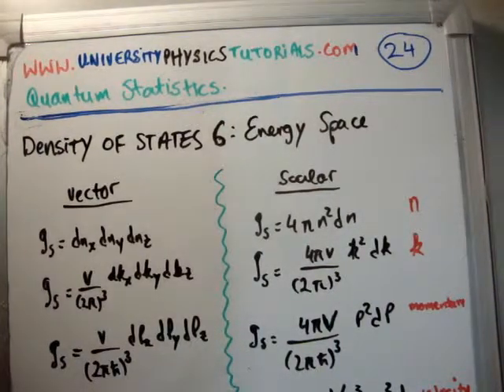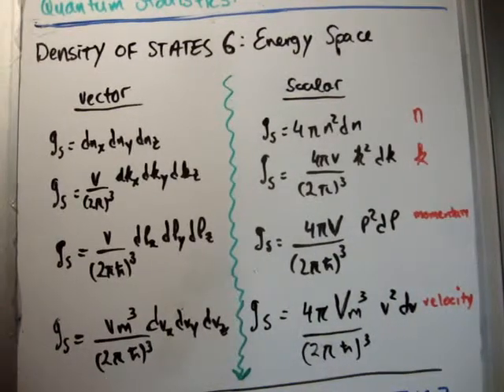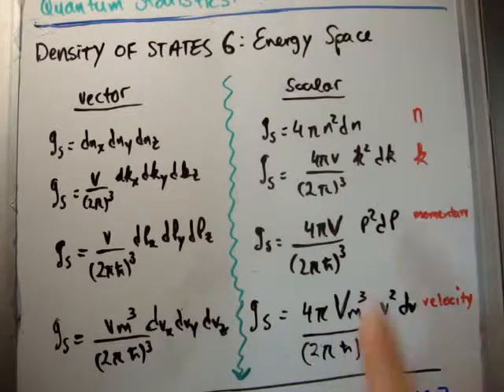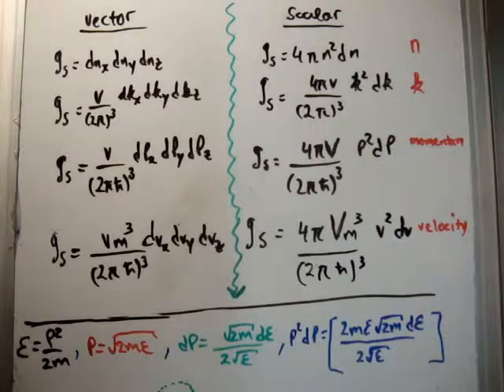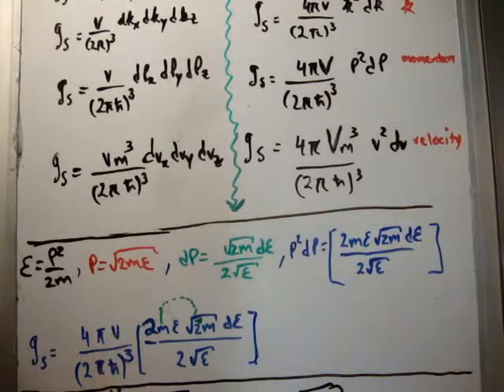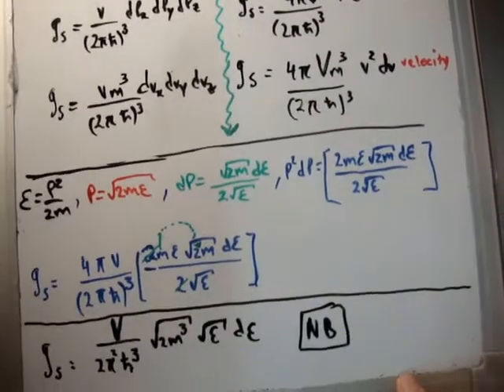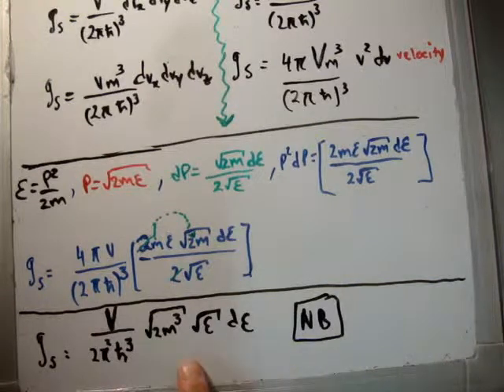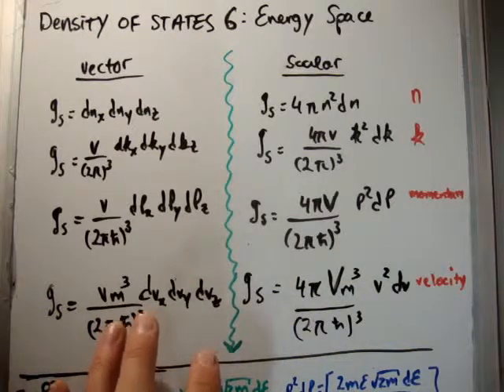Quantum Statistics 24 : Density of States 6/7